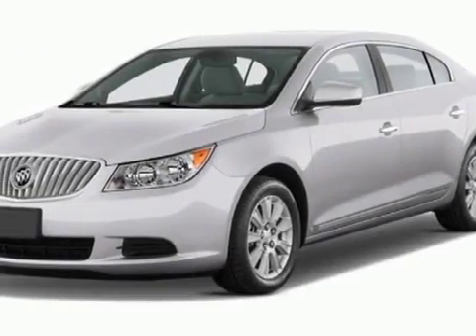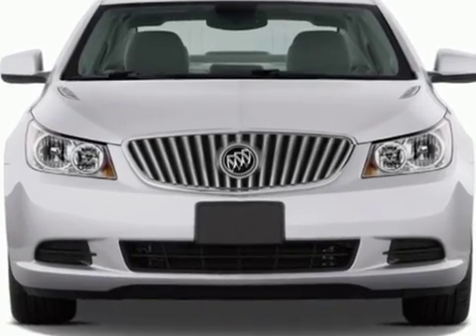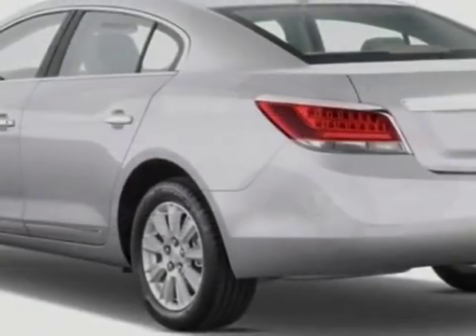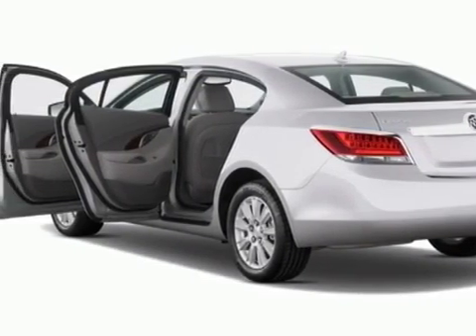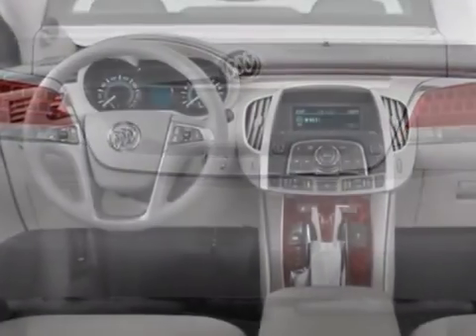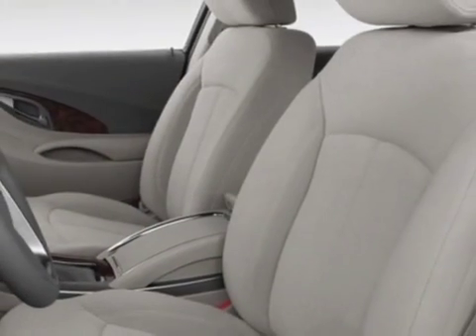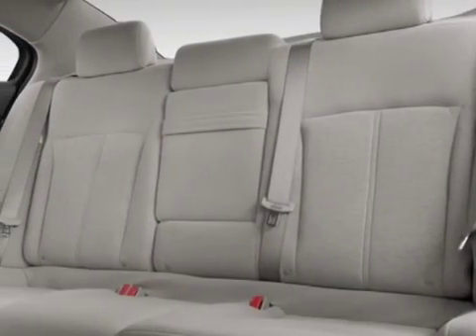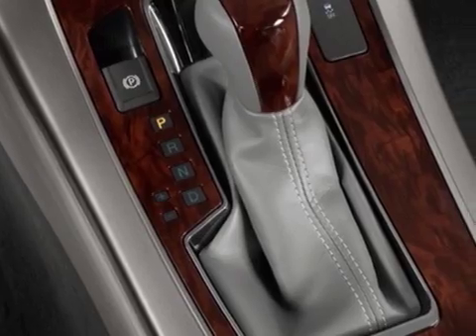2013 Buick LaCrosse 4dr Sdn Leather FWD Sedan - Columbia, SC